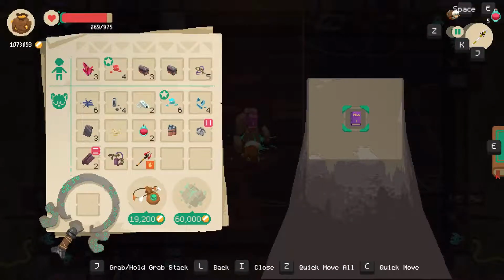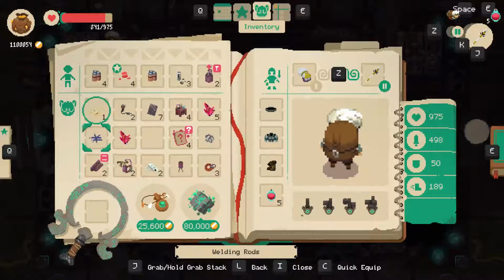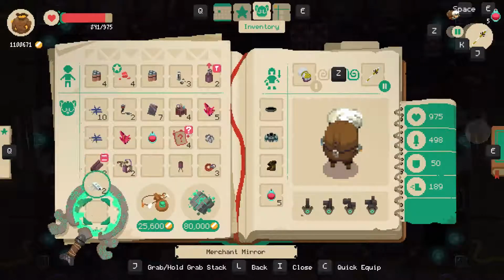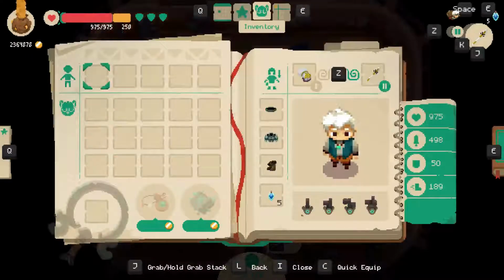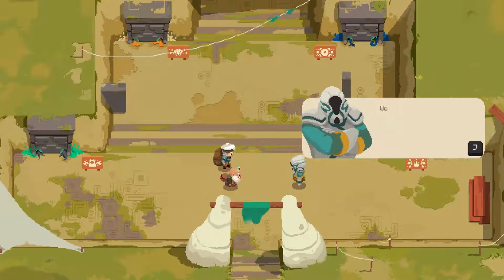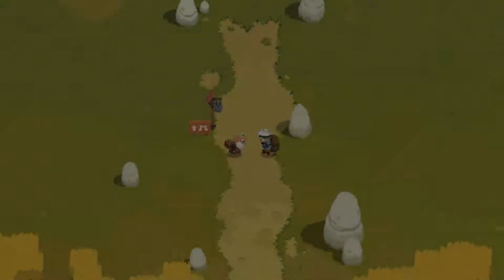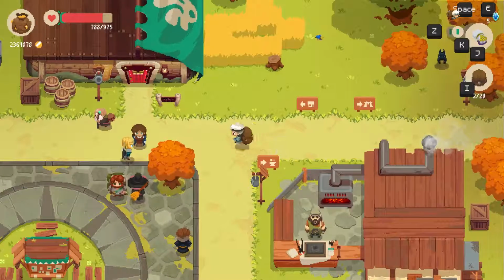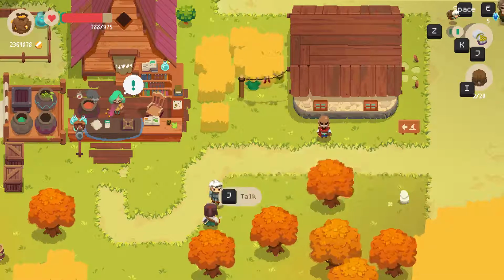DFuxa Kicks Up Moonlighter - Ep 26 - Okay, Now I Won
I try and show off stuff in the game that I haven't shown yet - failing to show what I wanted too but showing off something I hadn't yet. Then I finish the game and watch the credits roll.